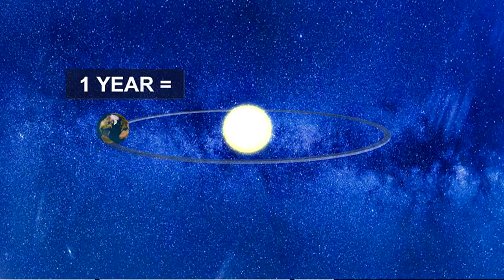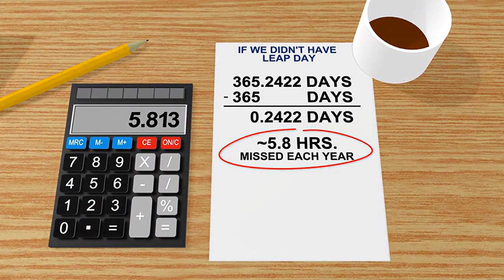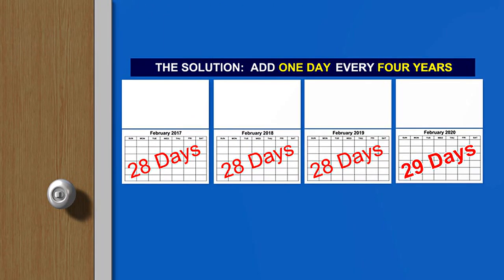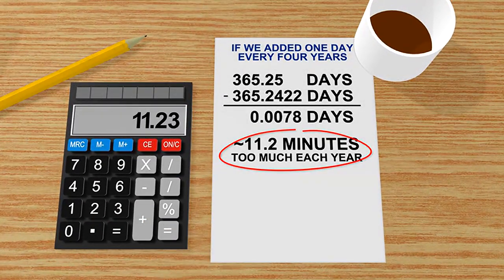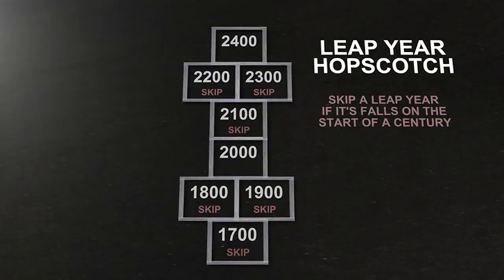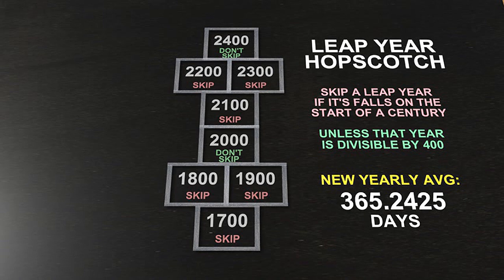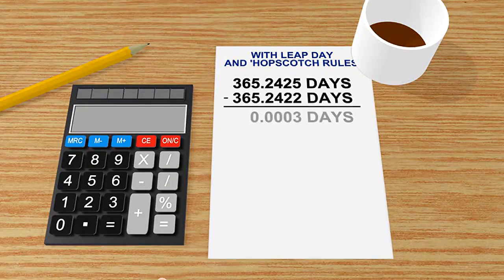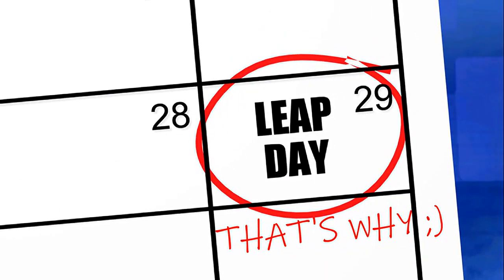Explaining Leap Day Math